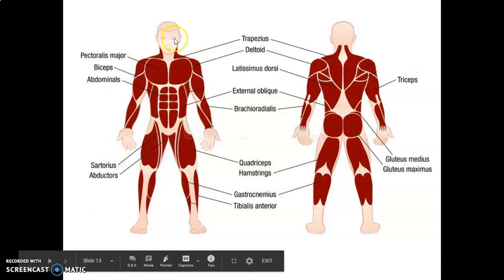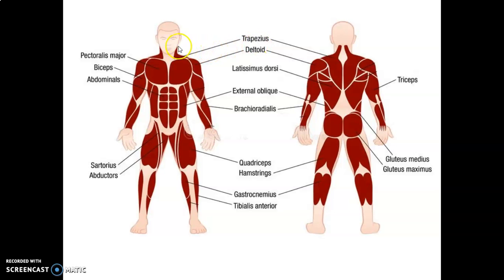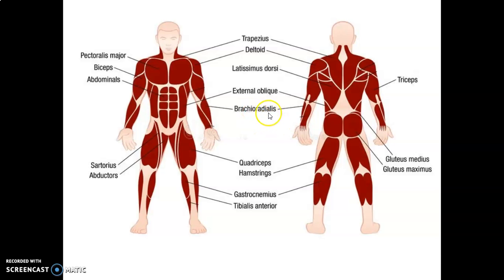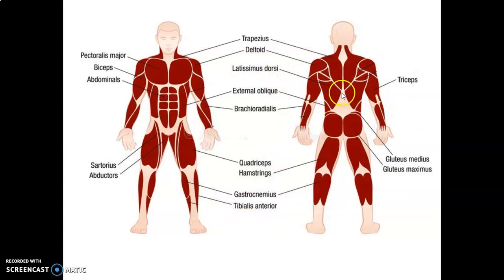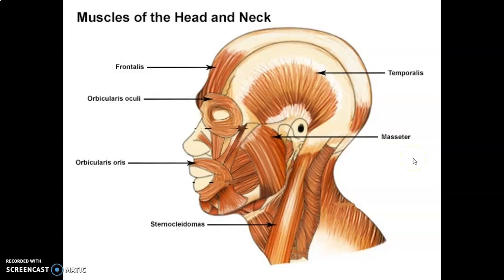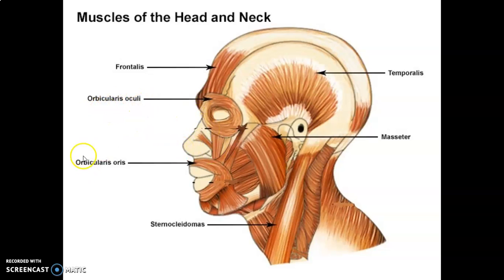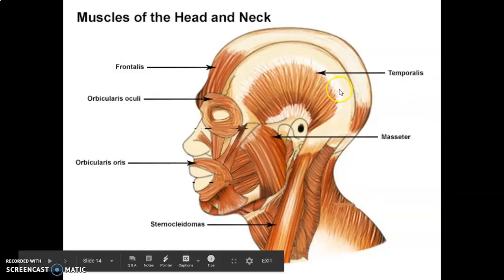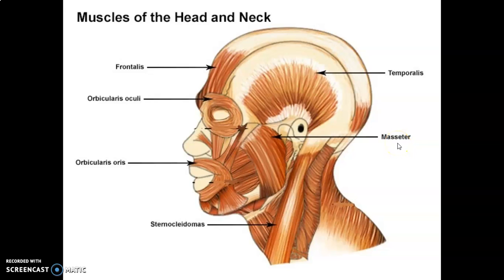Muscular Notes Part 2